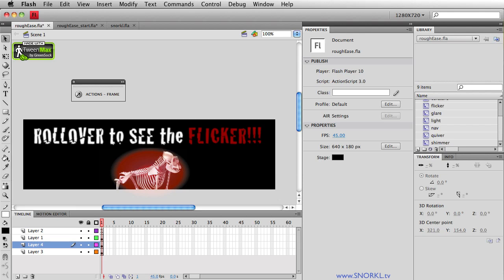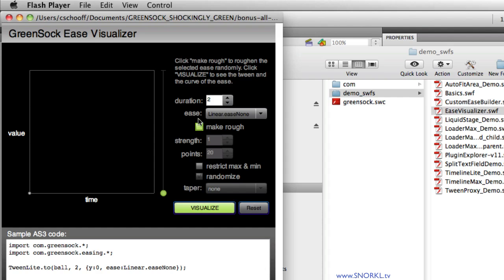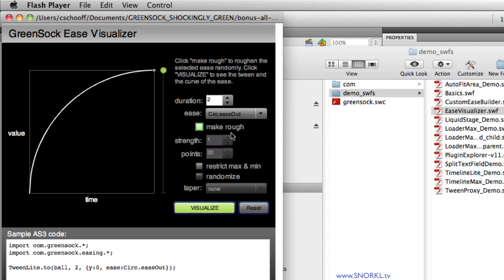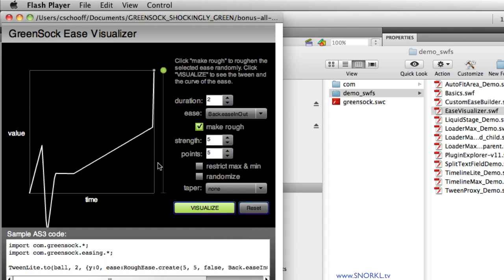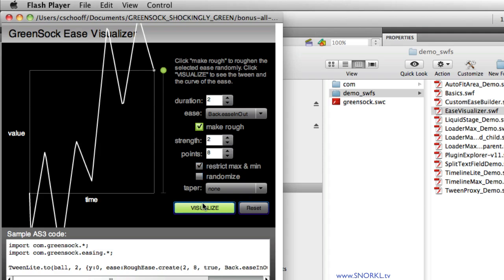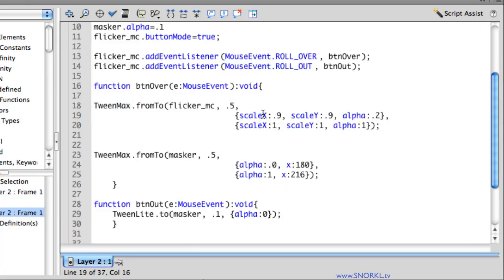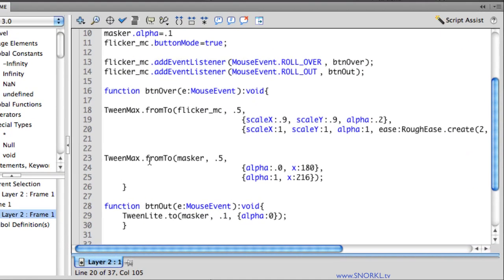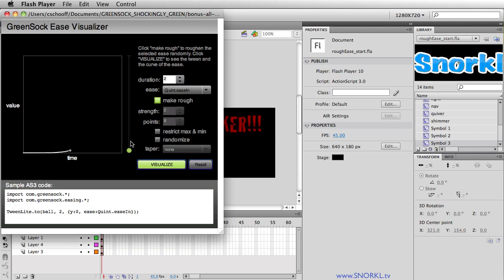Use a RoughEase to Create a Cool Flicker Effect with TweenLite's EaseVisualizer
The easeVisualizer is a great tool to view how different eases affect your tweens. This tool can also be used to create a rough ease that adds really abrupt and impactful eases to your animation.